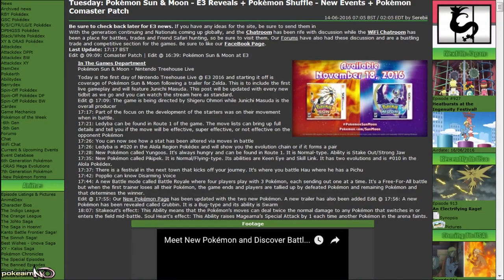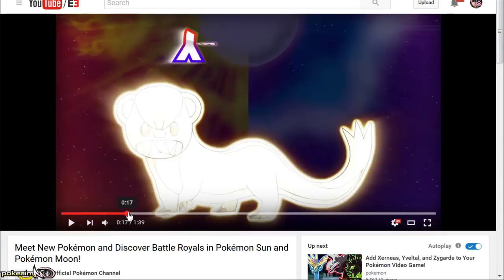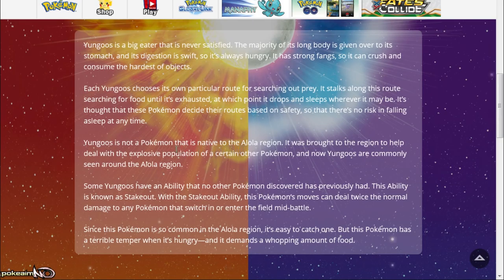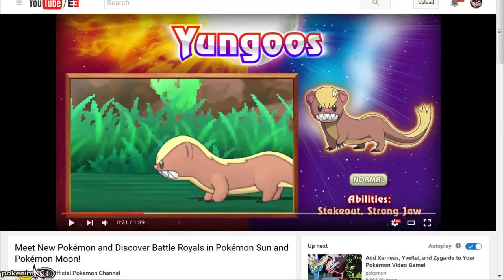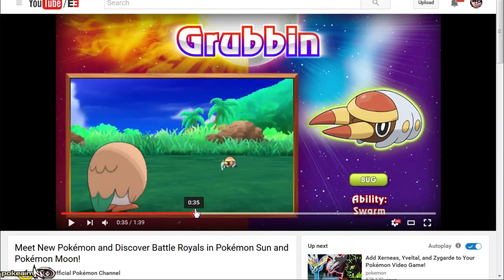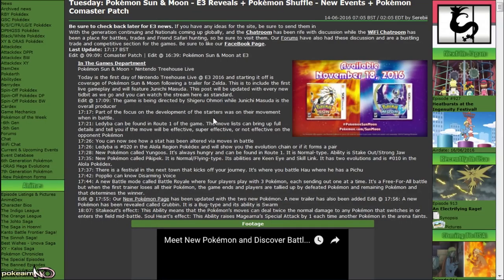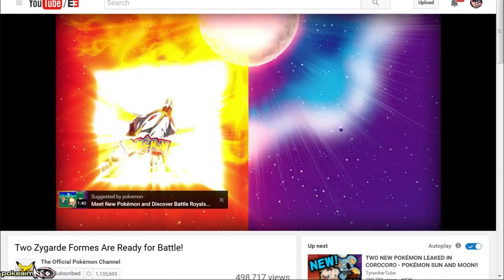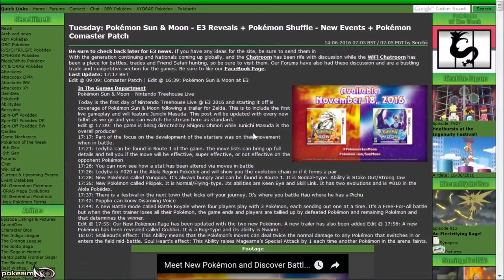NEW POKEMON! GRUBBIN, PIKIPEK, YUNGOOS! FFA MODE! POKEMON SUN & POKEMON MOON! W/ POKEAIMMD & EMVEE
A POKEMON SUN and POKEMON MOON Discussion video on the NEW POKEMON! GRUBBIN, PIKIPEK AND YUNGOOS! Also discussing the NEW BATTLE ROYALE FREE FOR ALL MODE! Solgaleo RADIANT SUN PHASE and Lunala's FULL MOON PHASE! The COMPLETE ZYGARDE FORME! AS WELL AS MAGEARNA'S ABILITY SOUL-HEART! With PokeaimMD and Emvee!

● Wanna send me Fan Art or Anything?

asfgerthrrth Enjoy!